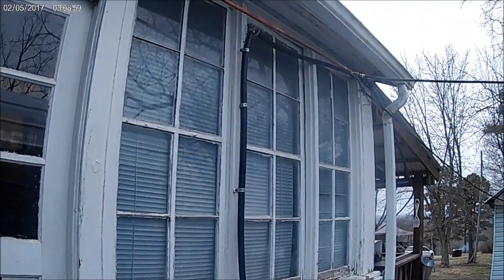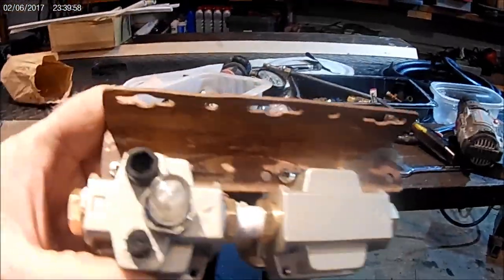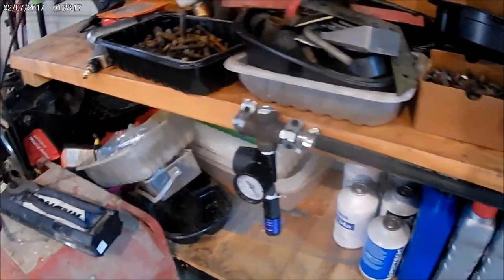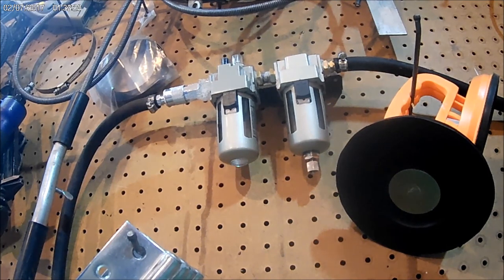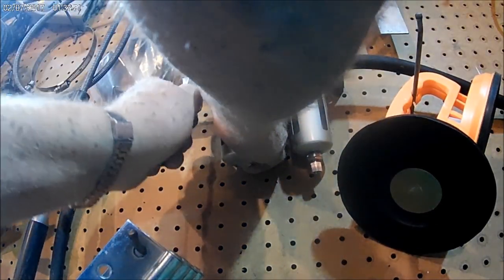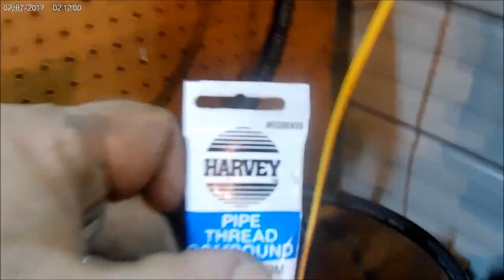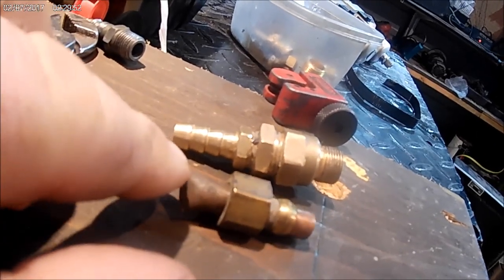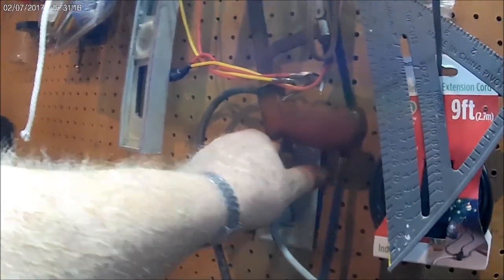Running air lines and compressor refrigerator air dryer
Finely got air hose inside my shop, and installed the refrigerator air dryer. I had a few air leaks at first and might still have some that I can't hear. It's nice not to have to bring the air hose in from outside every time I need to use it. It ain't pretty but it seems to work.